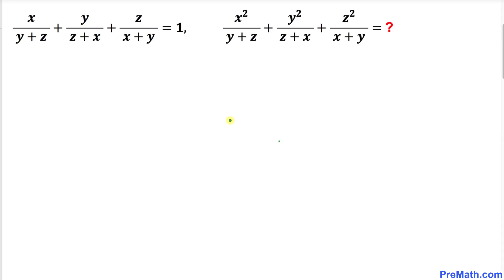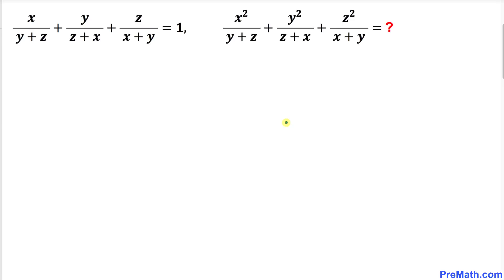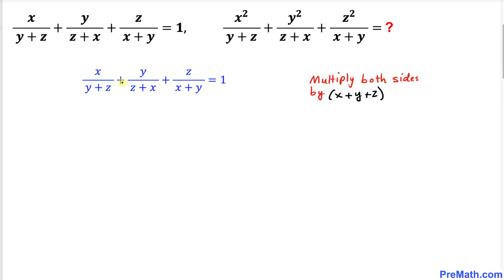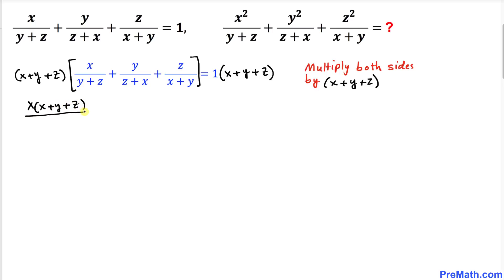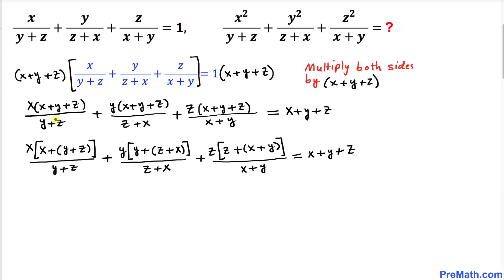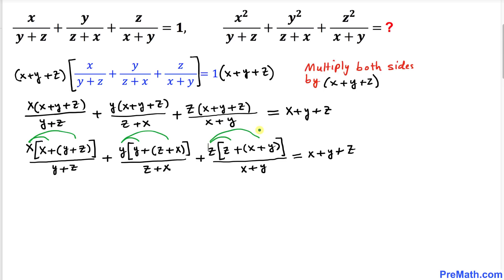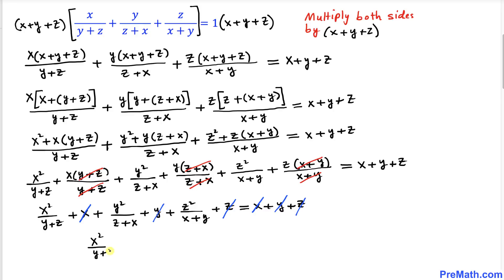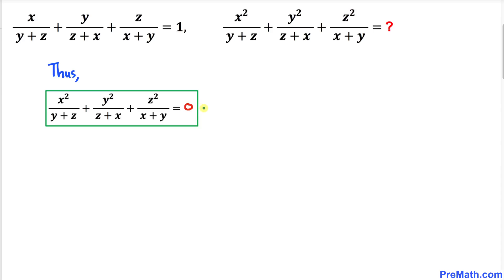Olympiad Question: Can you solve this? | Quick & Simple Explanation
Learn how to solve this if-then rational equation by using algebra. Step-by-step tutorial by PreMath.com